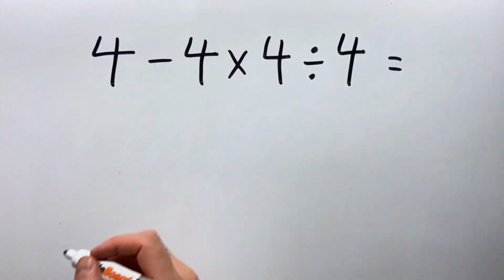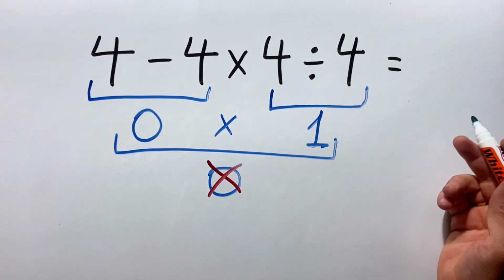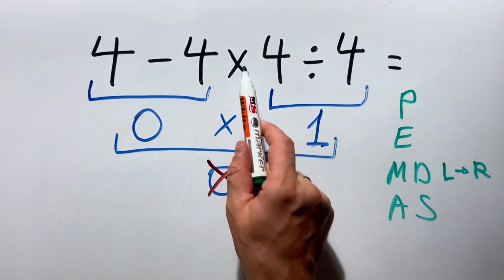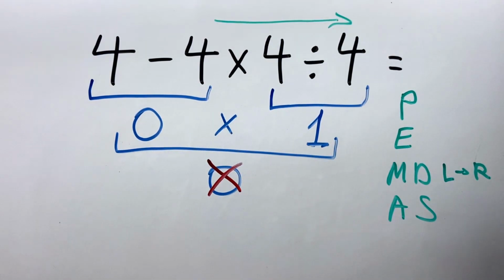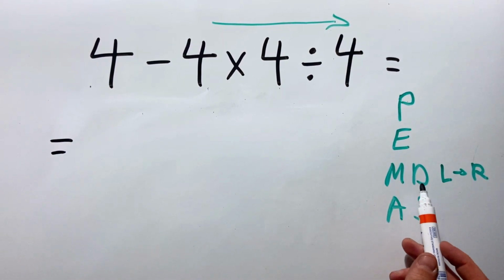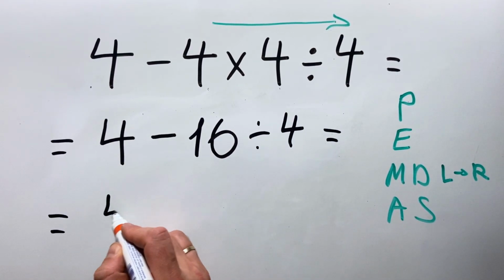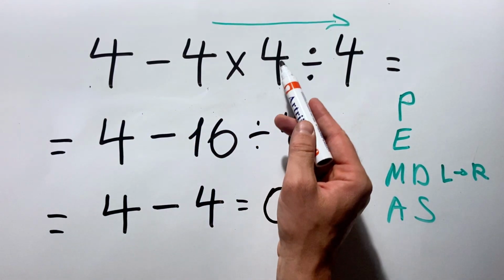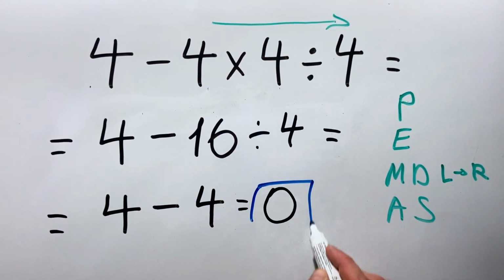All 4's But the Answer Will SHOCK You! Can You Solve It?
Four 4's in one equation... how hard could it be? Well, most people get this WRONG! Let's see if you can figure it out.

📝 QUICK STEPS:

Multiply: 4 × 4 = 16
Divide: 16 ÷ 4 = 4
Subtract: 4 - 4 = 0

💡 WHY IT'S TRICKY:

Even though all the numbers are 4, you can't just cancel them out! You MUST follow PEMDAS.

Multiplication and division come BEFORE subtraction, and you work left to right.

So you do 4×4=16, then 16÷4=4, and finally 4-4=0.

👉 TRY THESE NEXT:

5-5×5÷5 = ?
3-3×3÷3 = ?
6-6×6÷6 = ?

Did you get 0? Or something else? Let me know!

📖 Search Topics:
order of operations, PEMDAS, exponents, parentheses, powers, squares, BODMAS, division and multiplication, pre-algebra, algebra basics, arithmetic